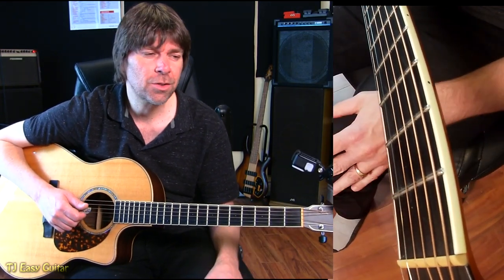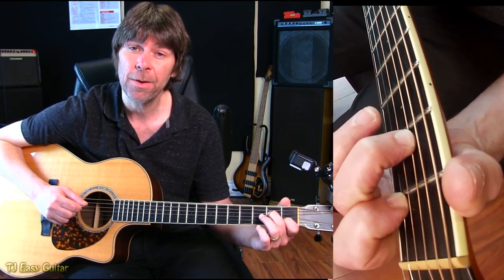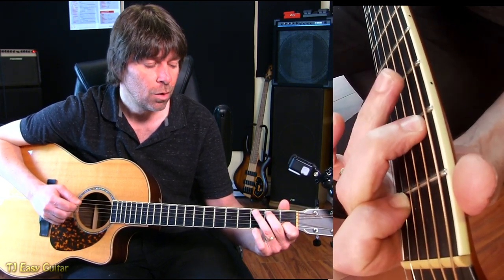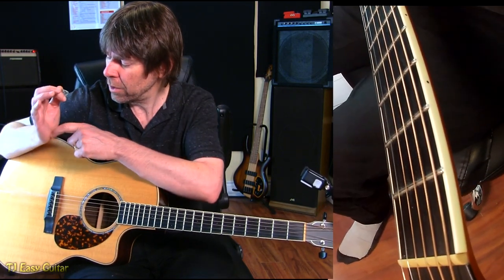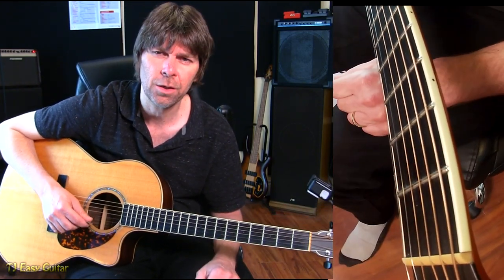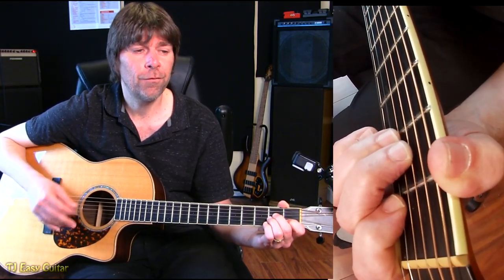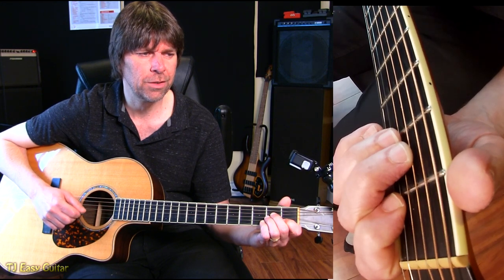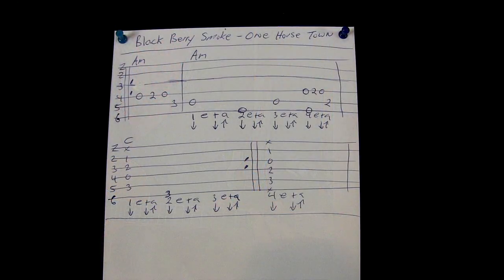One Horse Town by Blackberry Smoke - Guitar Lesson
Guitar Lesson helping to teach the song by teaching the timing and how to transition to the chord changes.
Thanks
TJ Easy Guitar Method